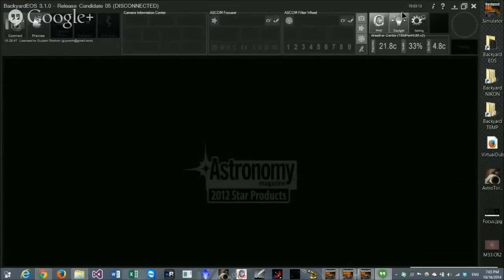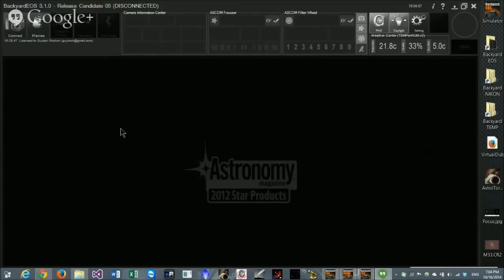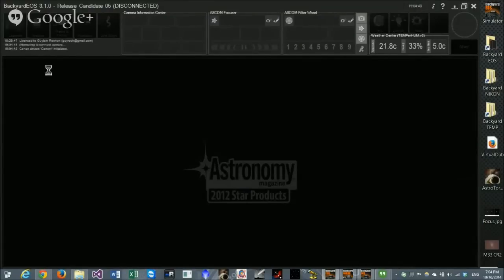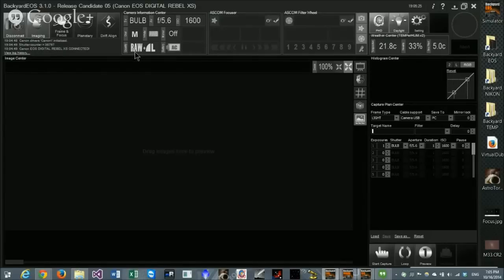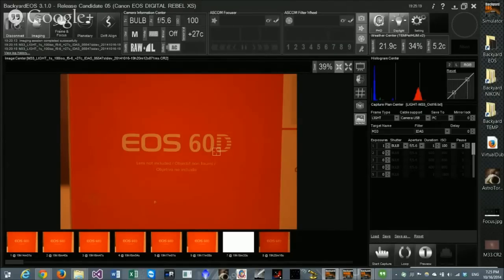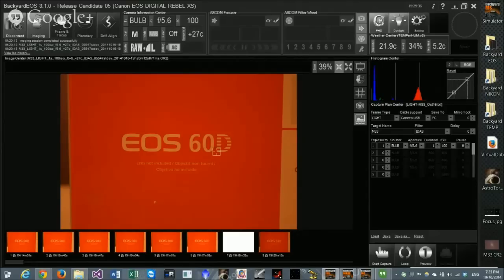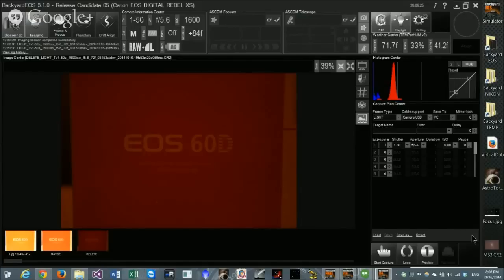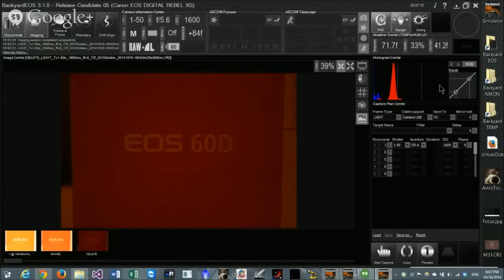Introduction to BackyardEOS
Raleigh Astronomy Club October 16th, 2014 Imaging Subgroup Meeting Featuring a Presentation From Guylain Rochon